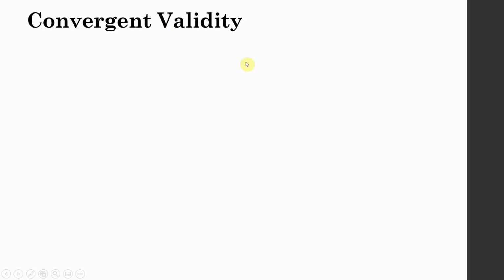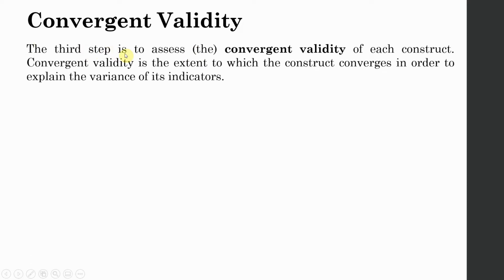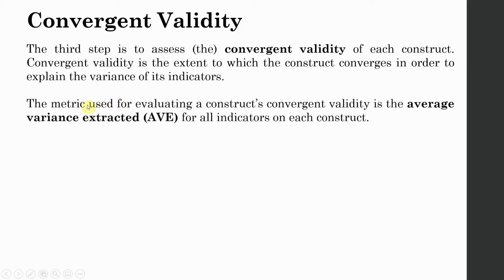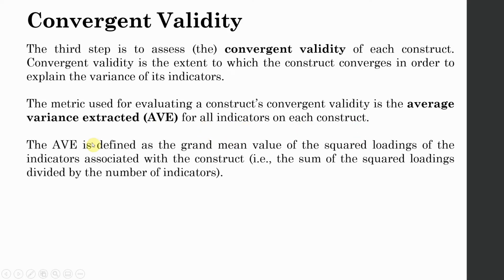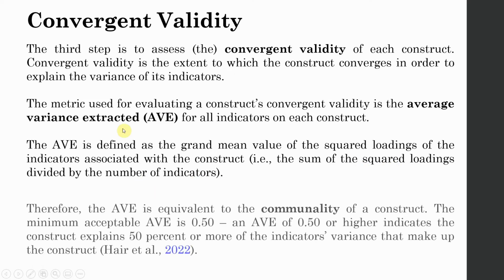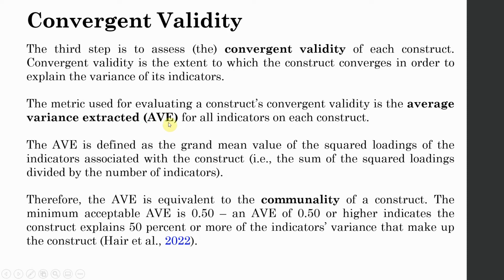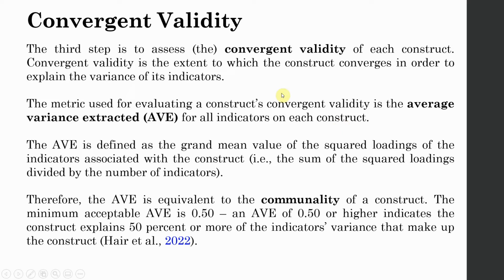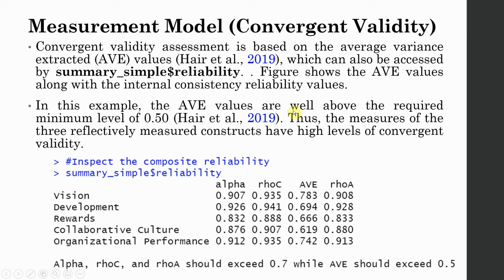SEMinR Quick Guide - Step 3 - Measurement Model - Understand and Assess Convergent Validity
The session will discuss the concept of Convergent Validity and how to assess convergent validity using SEMinR.

For Complete Step by Step Guide on using SEMinR for PLS-SEM, watch